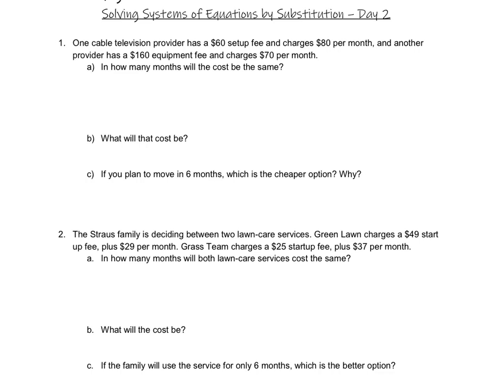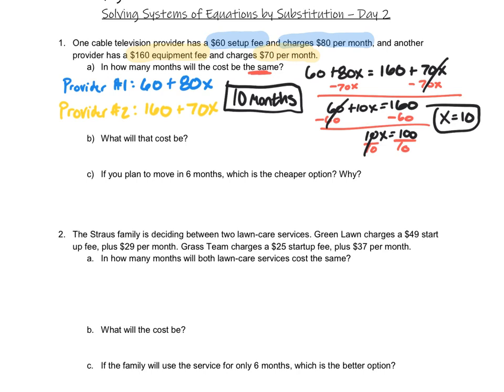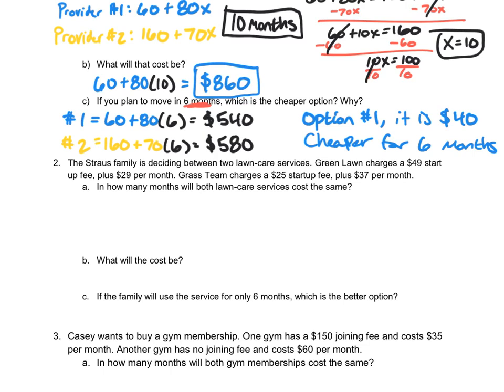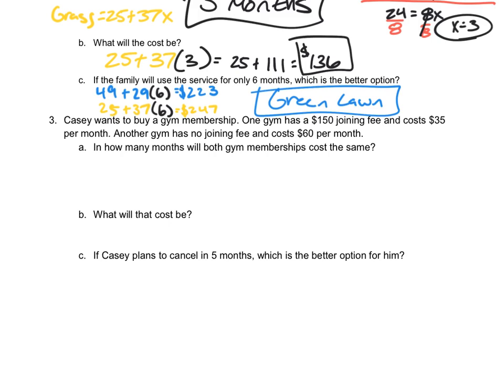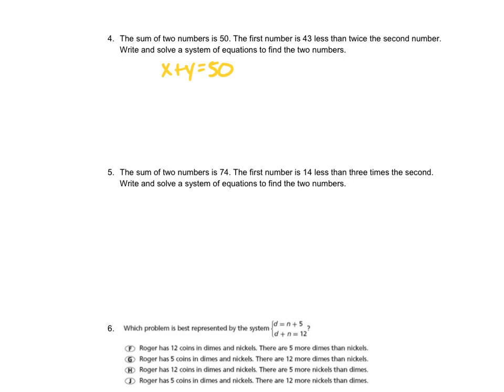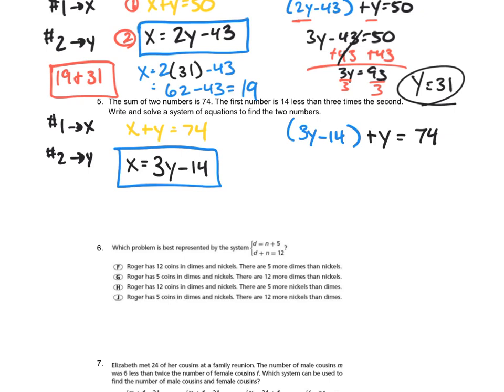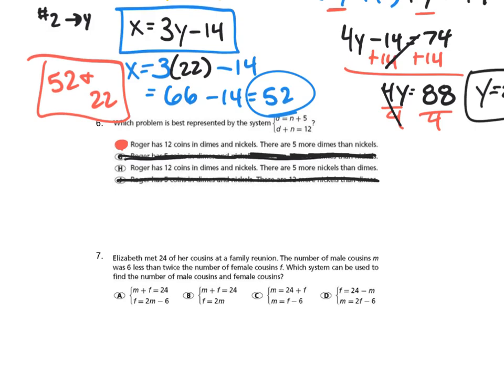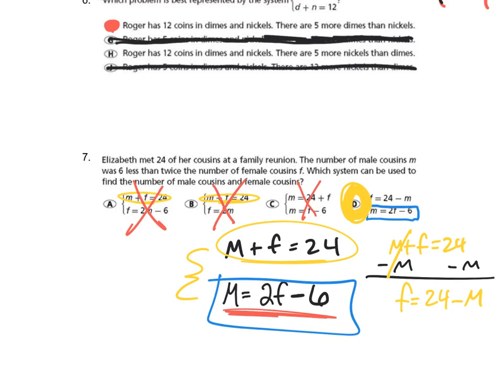3 - Video of Notes - Solving Systems - Substitution Day 2